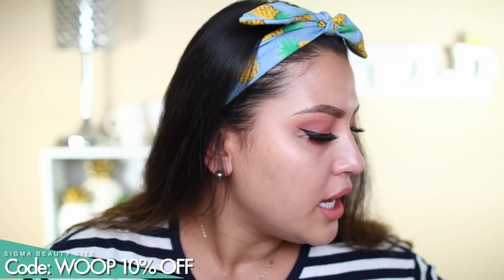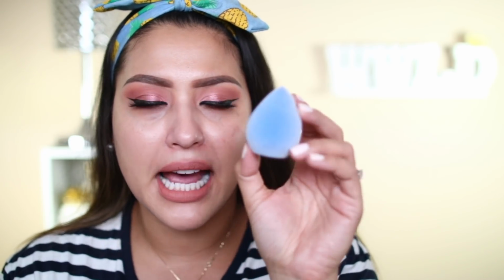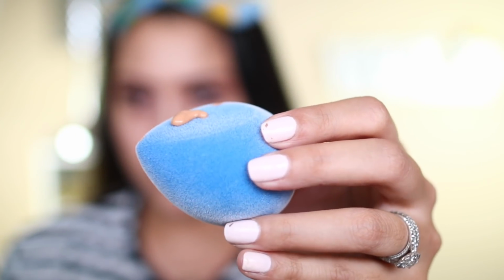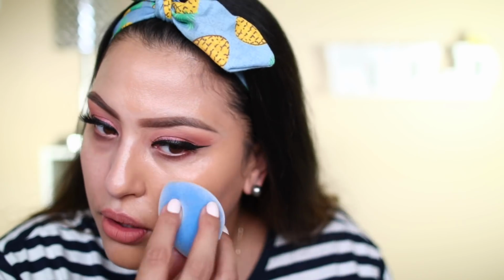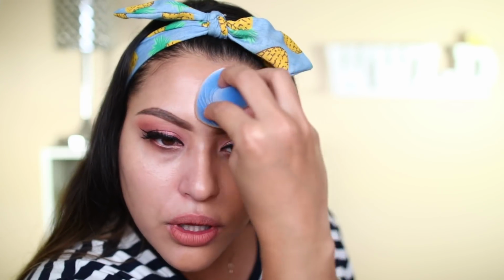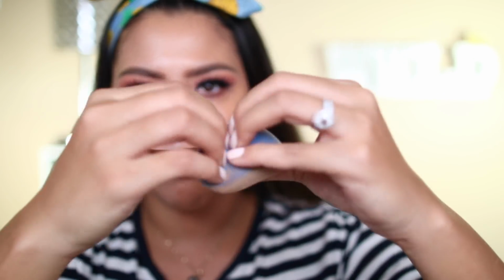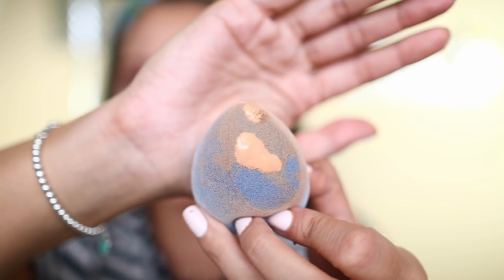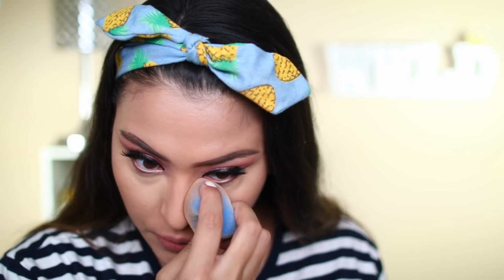BEST MAKEUP SPONGE EVER?? WOOP OR WOMP!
PRODUCT MENTIONED:
its a pack of 4 if you don't want to go through site!

     WhatWouldLizzyDo
 28364 S. Western Ave #24